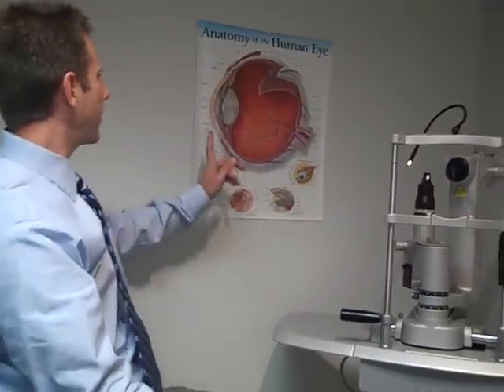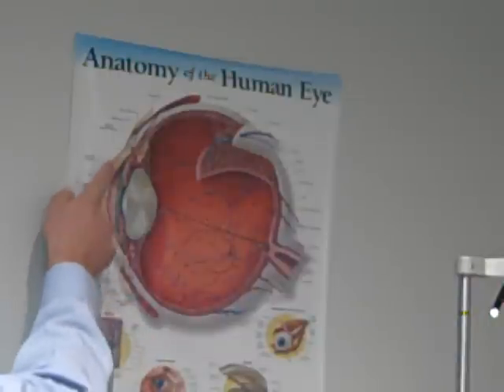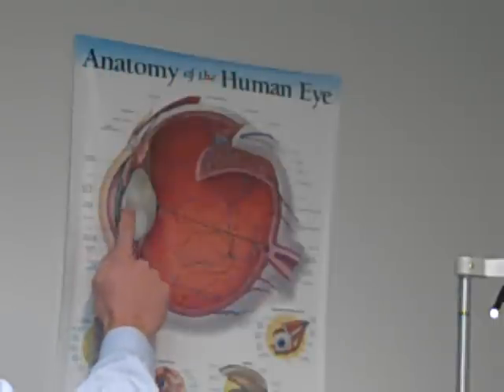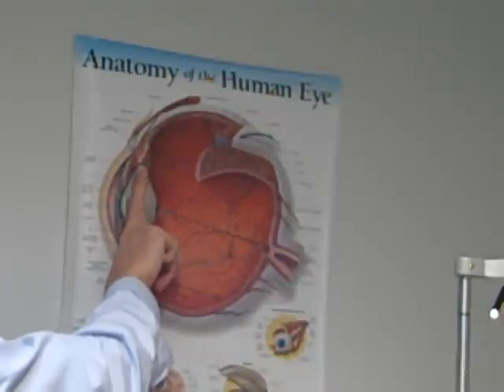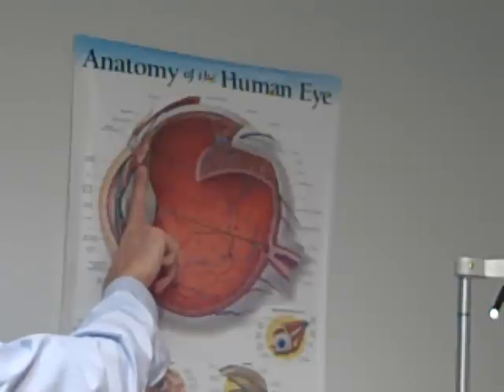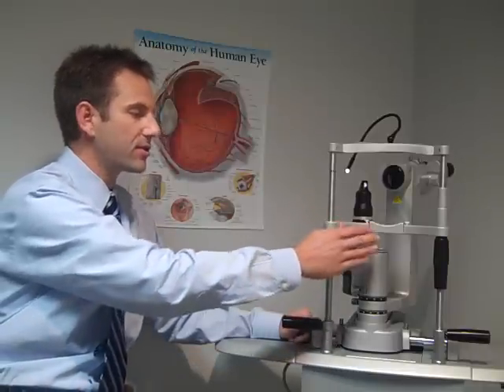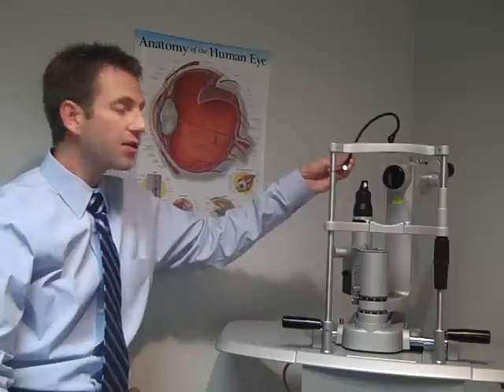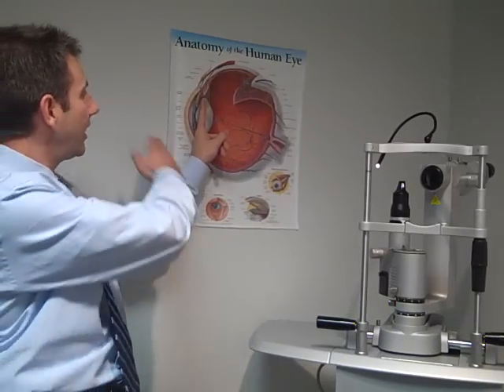Can cataracts return after surgery? Lens capsule haze - A State of Sight #2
Isaac Porter, MD from Lowry Porter Ophthalmology explains that although cataracts cannot return, a patient's lens capsule can become cloudy after surgery (posterior capsular opacification).  This can be cleared with a laser procedure called a yag capsulotomy.